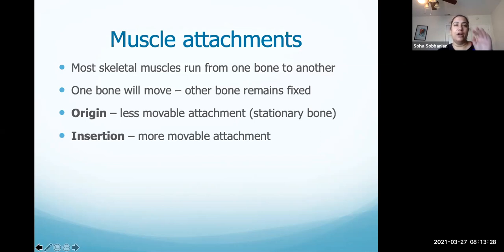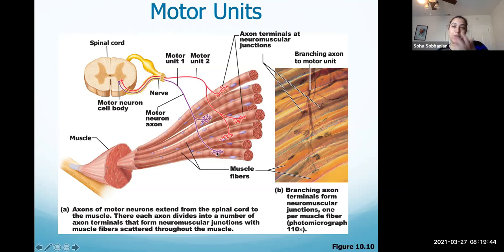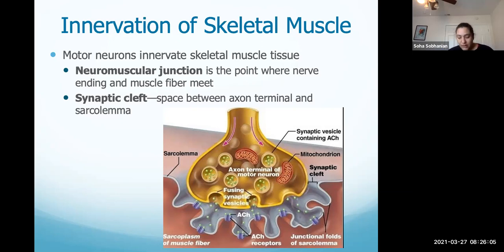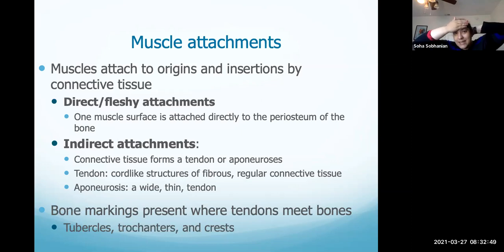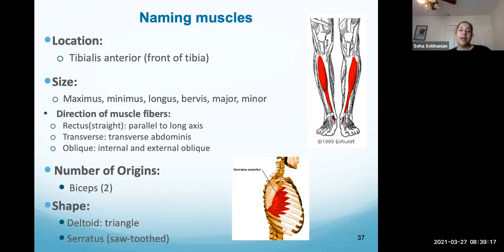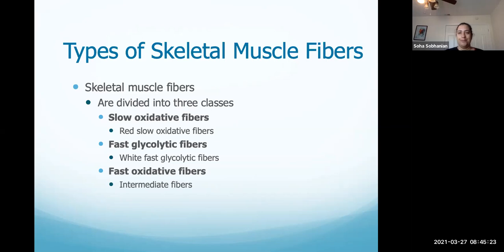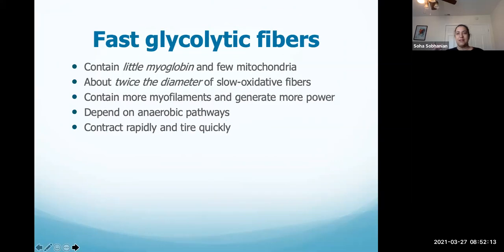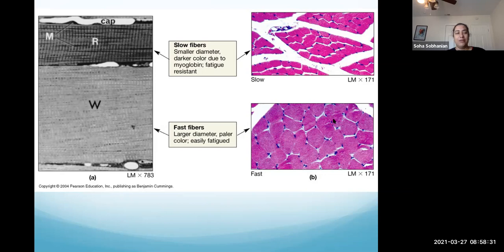GMT20210327 145751 Recording 1760x900